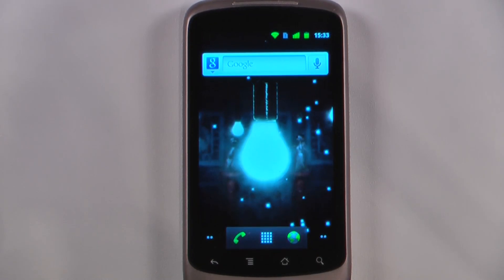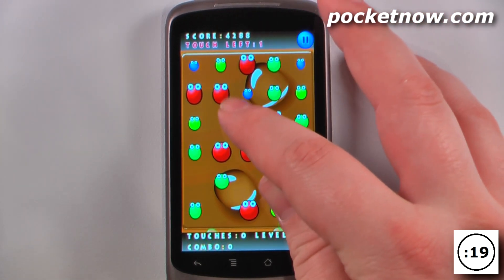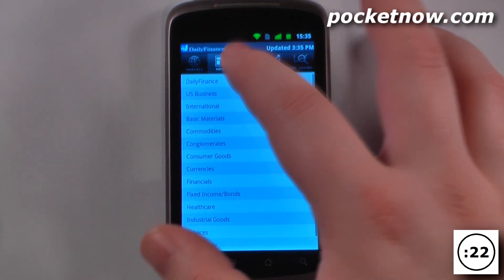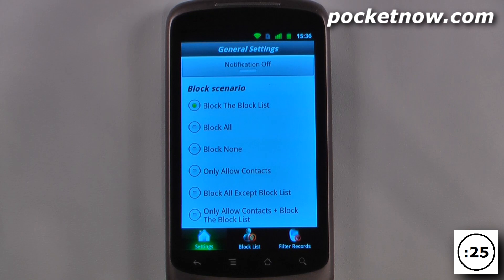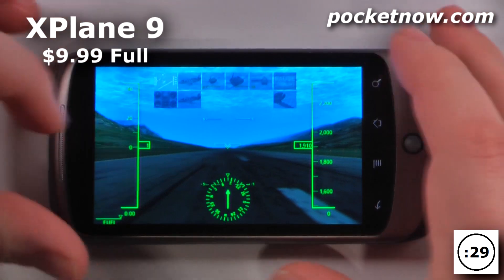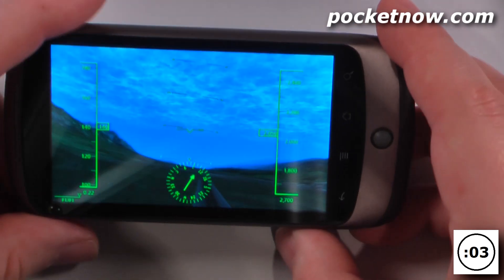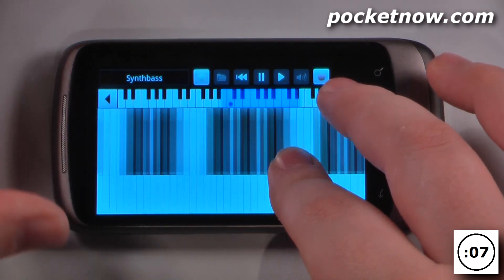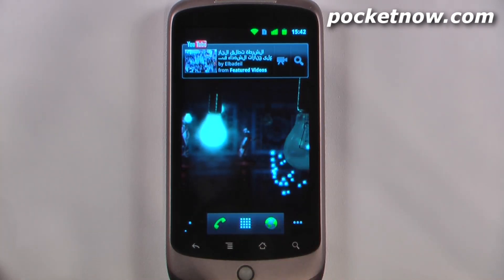Android Application Weekly 14 Jan 2011 | Pocketnow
for the QR-Codes. In this episode of the Android Application Weekly we demonstrate some apps that will challenge your mind, keep track of the stock markets, fly real-life aircrafts, and block annoying calls. This week we have Bubble Blaster 2 0:16, Daily Finance 0:46, Easy Filter 1:16, X-Plane 1:46, and Xpiano 2:16.